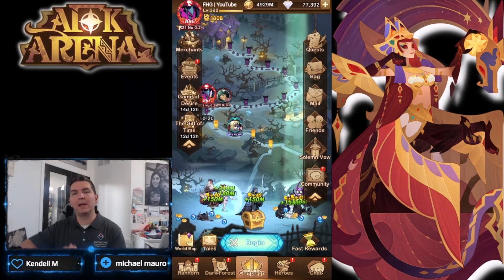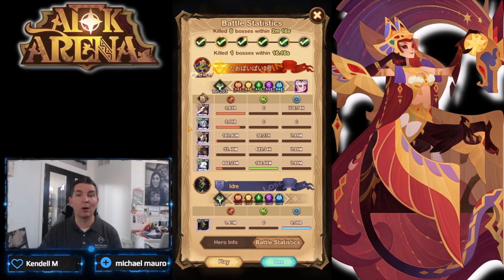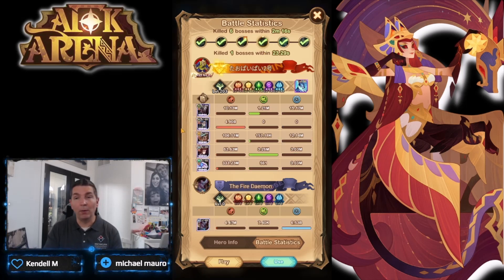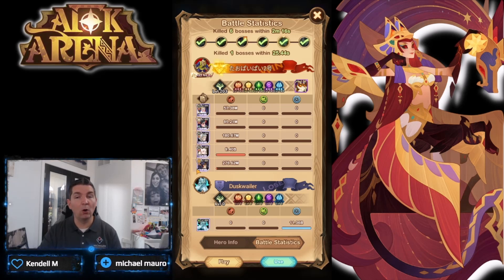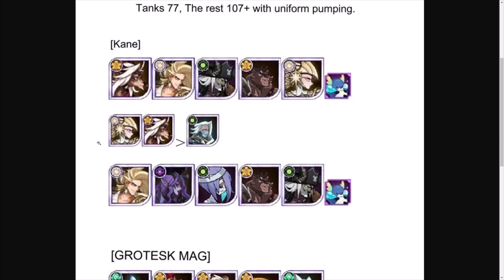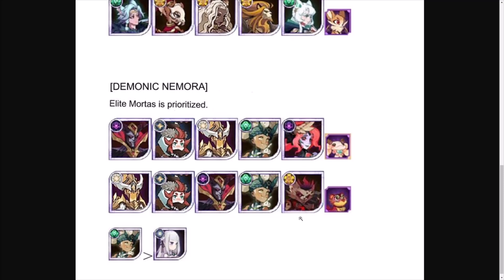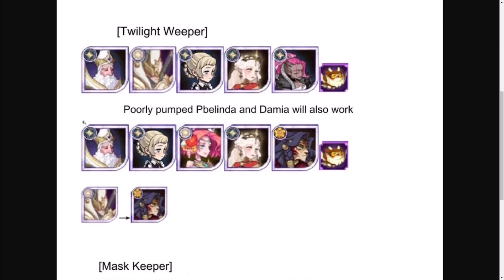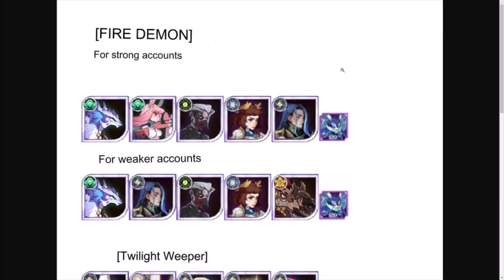GRAB THOSE DREAM TOKENS! [FURRY HIPPO AFK ARENA]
Ensure your scoring as high as you can within the Nightmare Corridor!